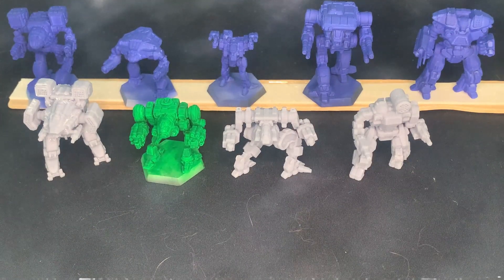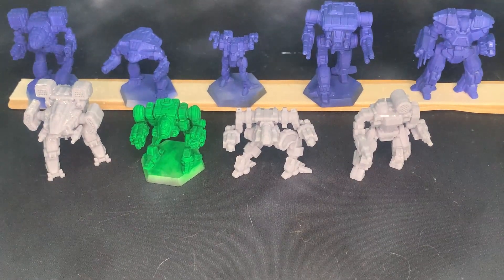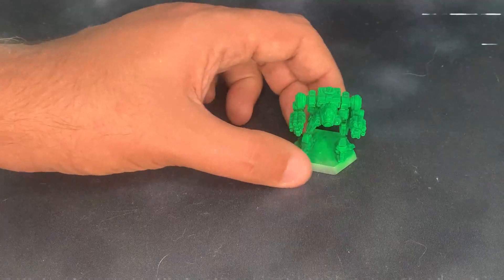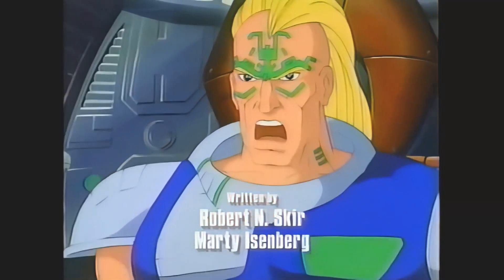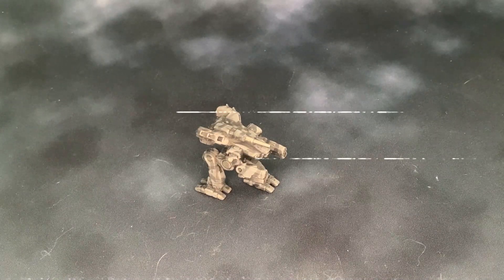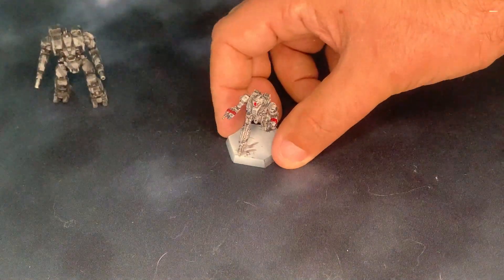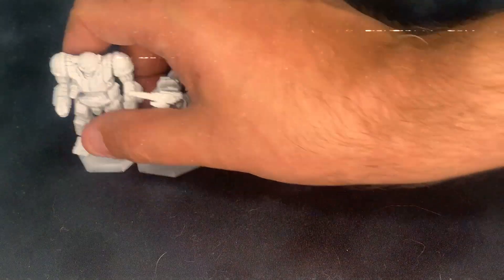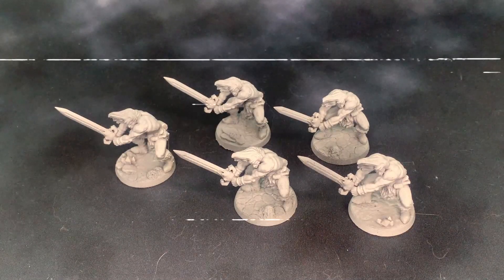Hobby ADD Feb 12th 2023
See what I've been working on and how I plan on conquering my Hobby ADD!

A common problem with wargamers is having various projects, ideas, and models in various states of assembly and painting, and I'm no different. In an effort to reduce the clutter I have in my hobby area and try to gets things done in a somewhat reasonable timeframe, I've decided to start chronicling my efforts here and on Twitter in an effort to stick to some sort of timeline. I'm also hoping that if enough people yell at me for slacking on the Internet I'll actually get stuff done.

Twitter (please don't follow me there; Twitter is a hellscape)